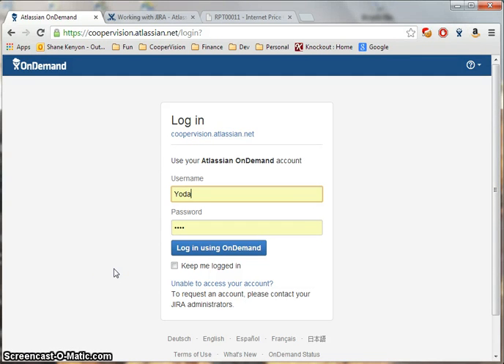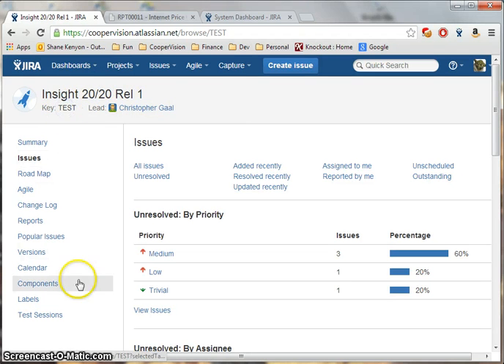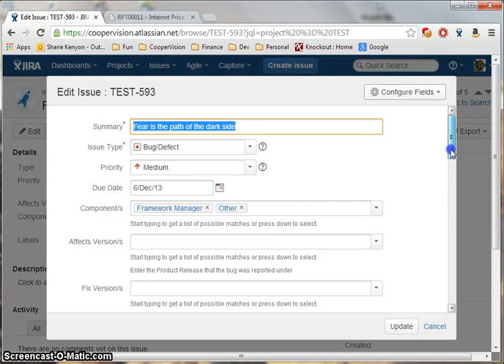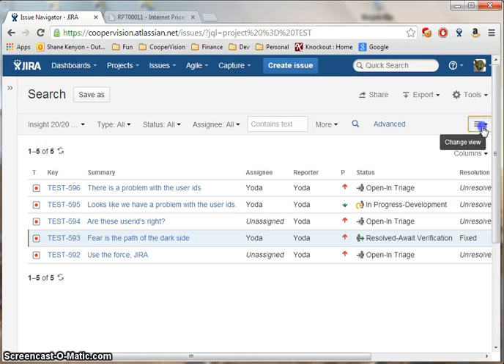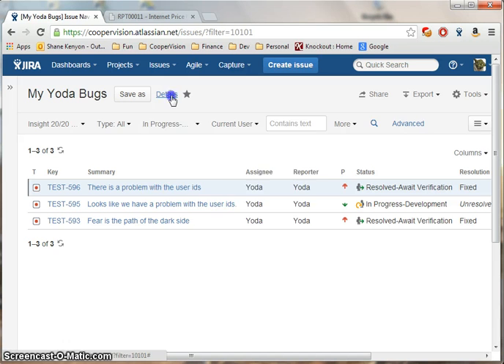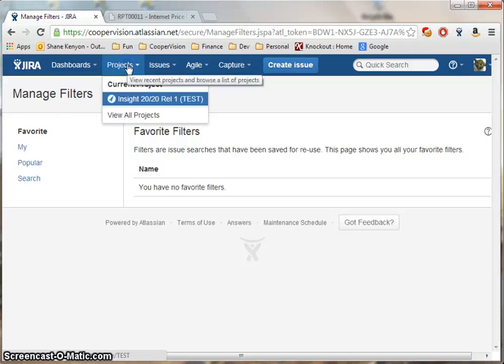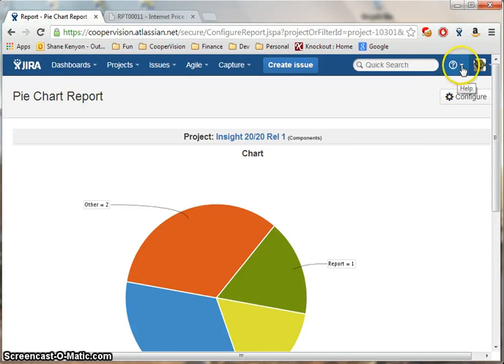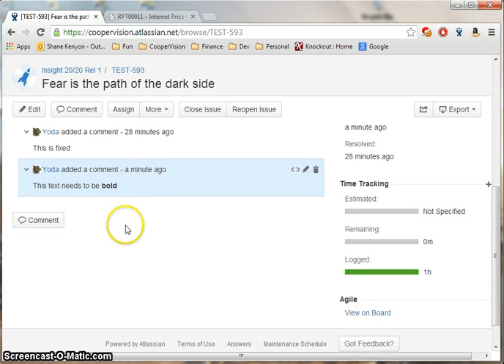JIRA 101 Instructional Demo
Basic demo of how to use JIRA.